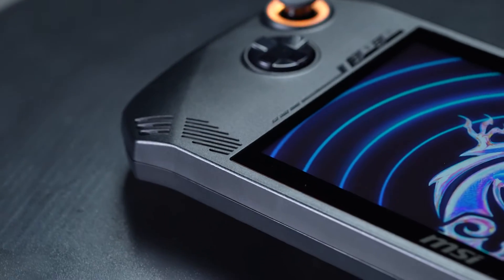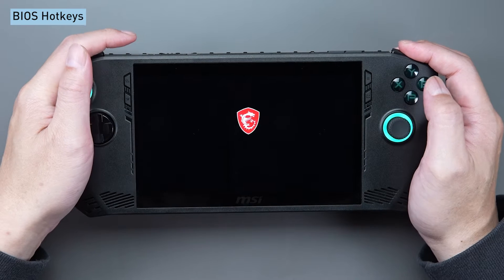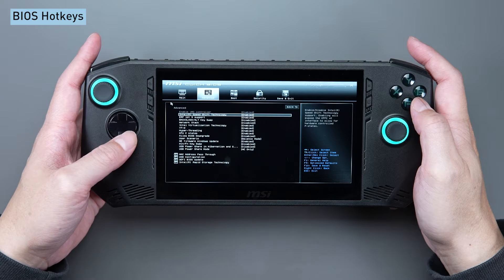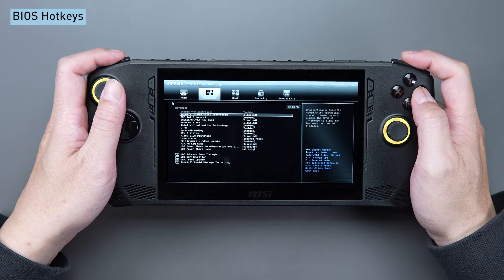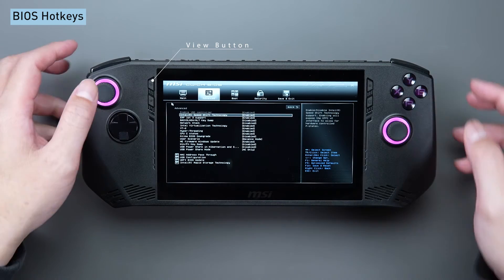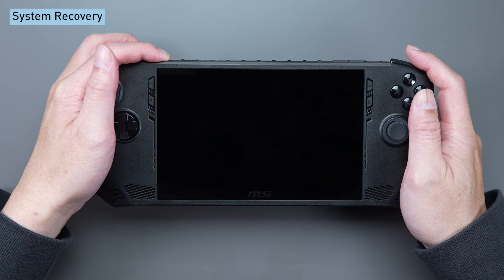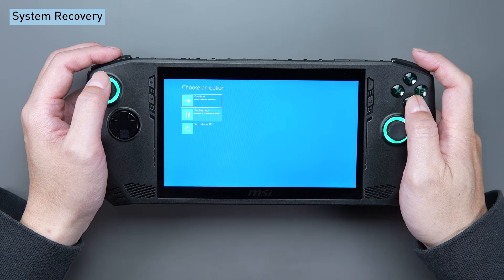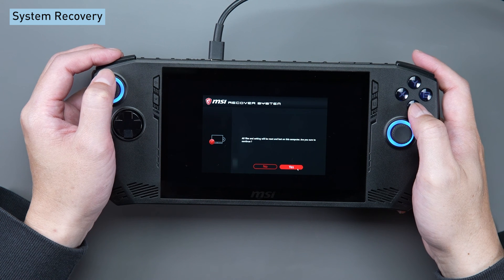MSI Claw Tutorial｜BIOS Hotkey & System Recovery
Unlock the full potential of your MSI Claw with seamless access to BIOS, boot options, and system recovery, all at your fingertips! Say goodbye to the hassle of external keyboards and mice with MSI Claw's quick hotkeys.

**These operations are for a specific purpose, please avoid unnecessary attempts.

0:15 BIOS Hotkey
1:05 BIOS Boot Menu
1:14 System Recovery